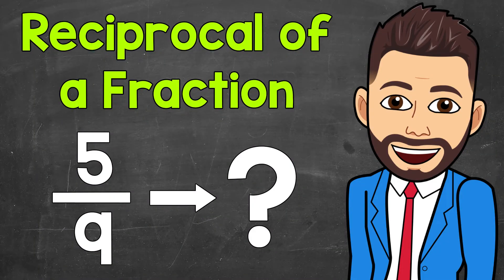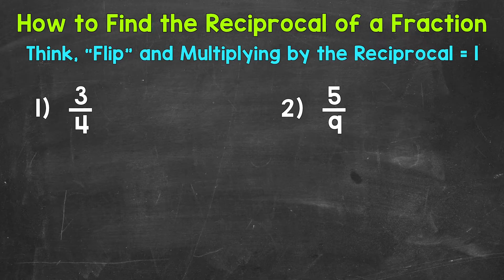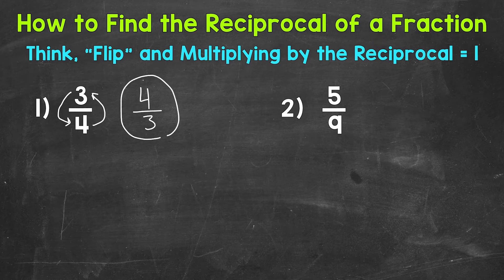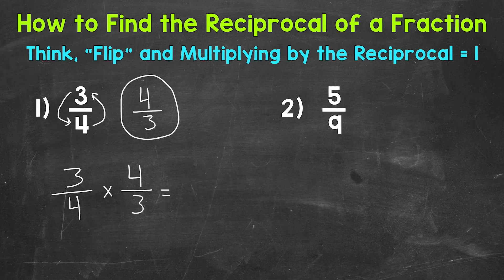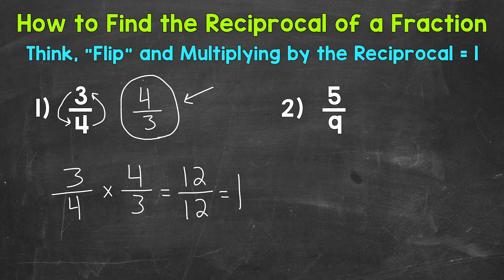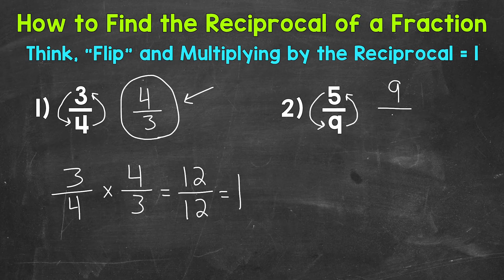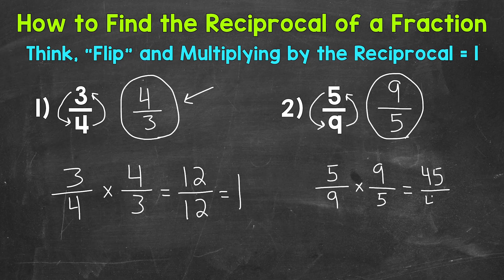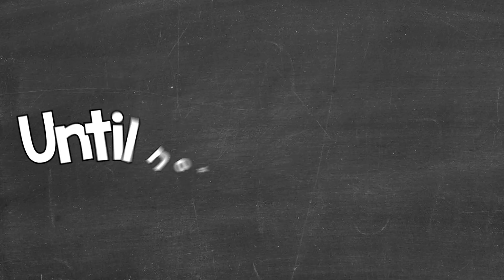How to Find the Reciprocal of a Fraction | Math with Mr. J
Welcome to How to Find the Reciprocal of a Fraction with Mr. J! Need help with reciprocals? You're in the right place!

Whether you're just starting out, or need a quick refresher, this is the video for you if you're looking for help with finding the reciprocal of a fraction. Mr. J will go through reciprocal examples and explain the steps of how to find reciprocals of fractions.

Hopefully this video is what you're looking for when it comes to how to find the reciprocal of a fraction.